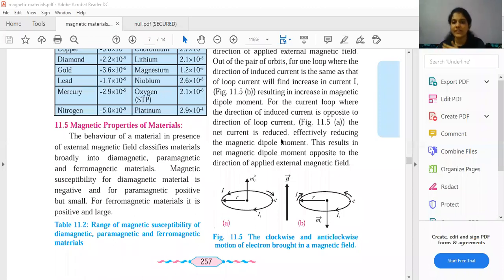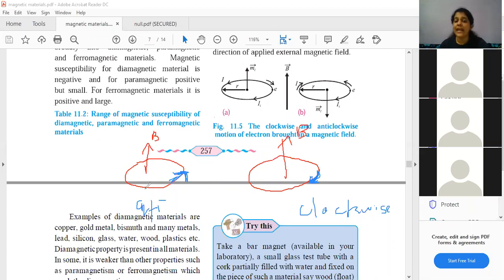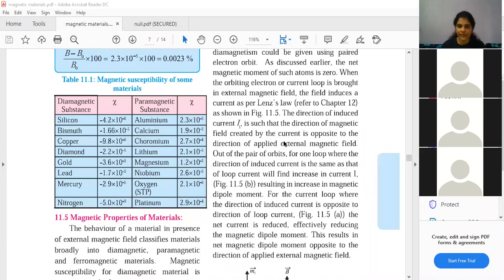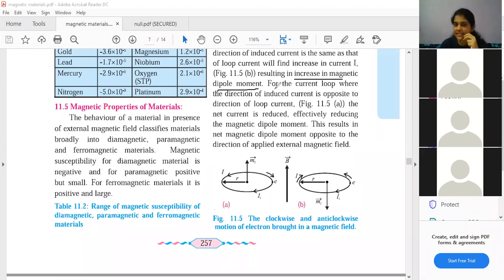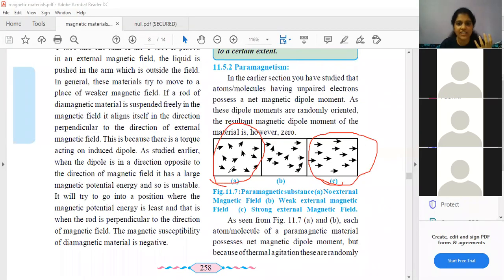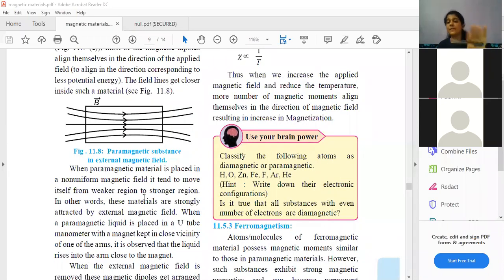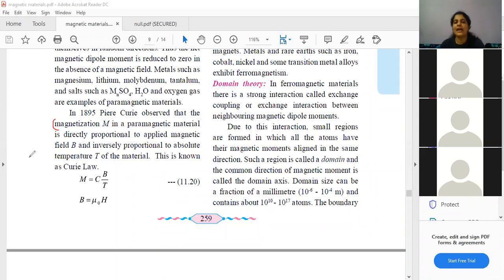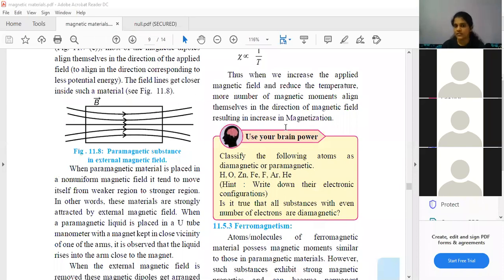SYJC SCI: Magnetic Materials- Lect 4.2 (Hastha Miss)